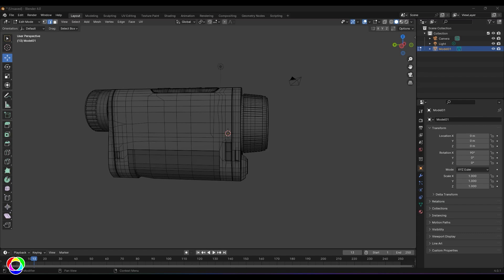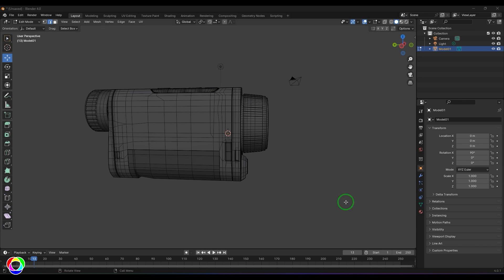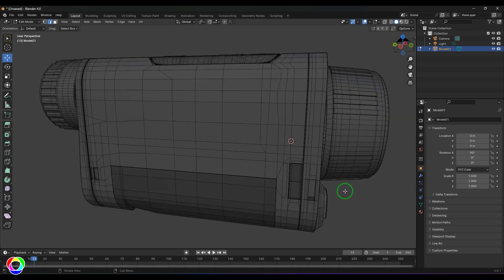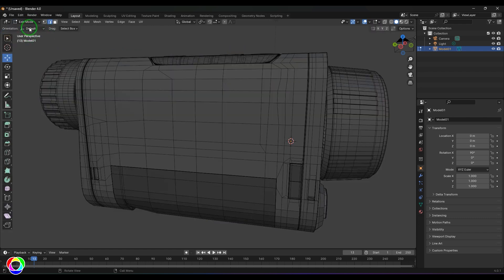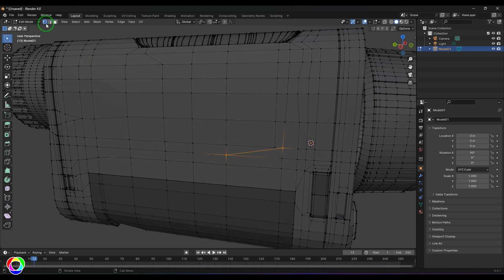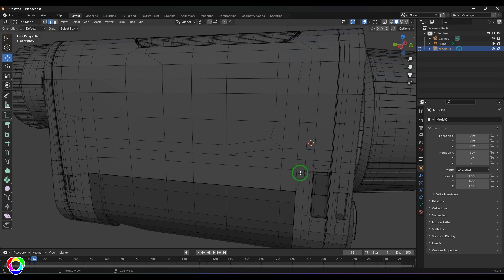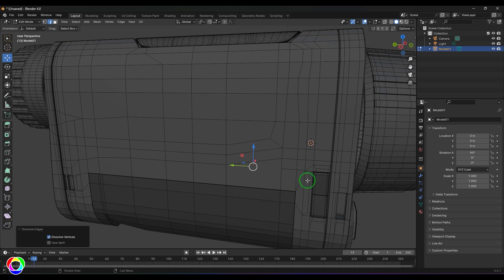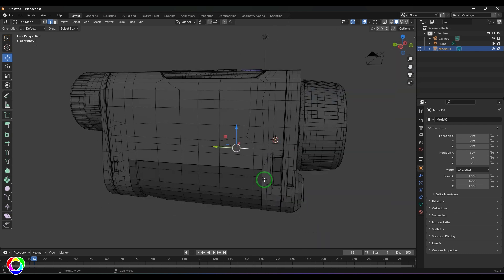Rotate Edge CW Rotate Edge CCW Tool - Blender Modeling Tutorial Basics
Clockwise (CW) or counterclockwise (CCW), rotating an edge spins an edge between two faces around their vertices. This is very useful for restructuring a mesh’s topology.
The tool functions on either selected edges or the shared edge between selected faces.